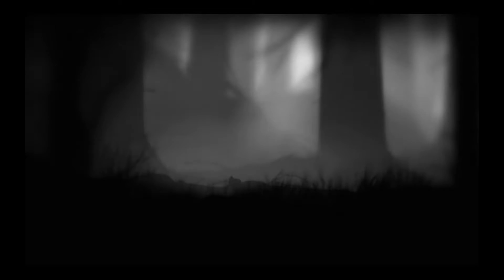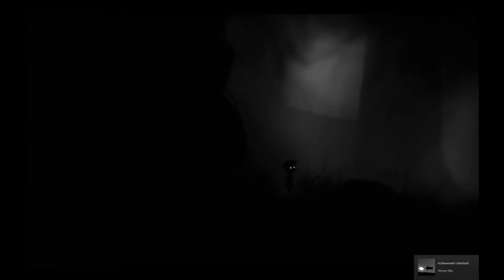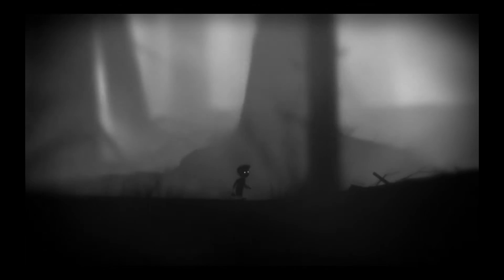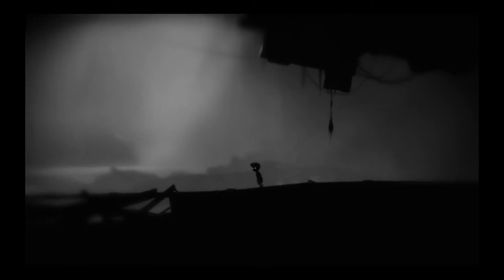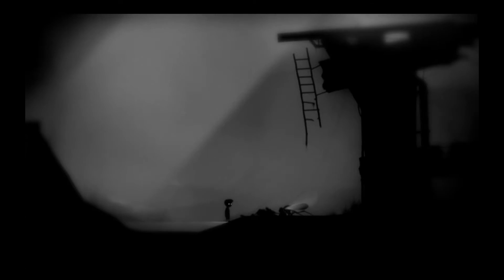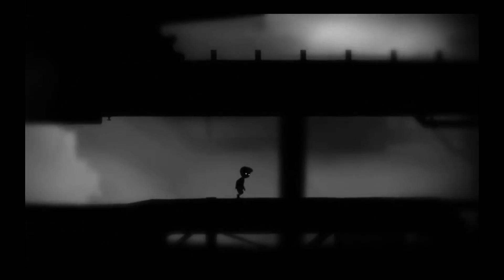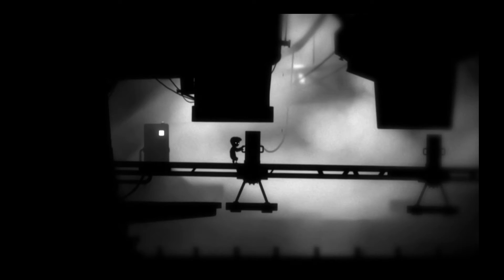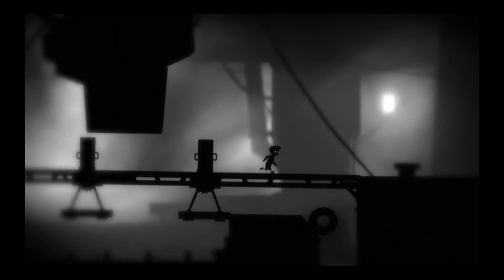Limbo - Game Review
Review of Limbo, an indie adventure game. Developed and published by Playdead.